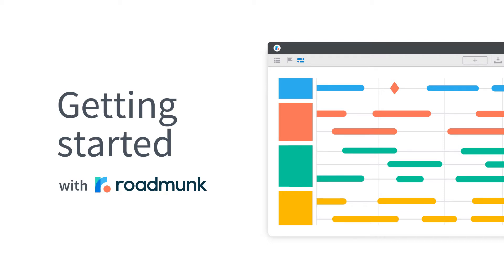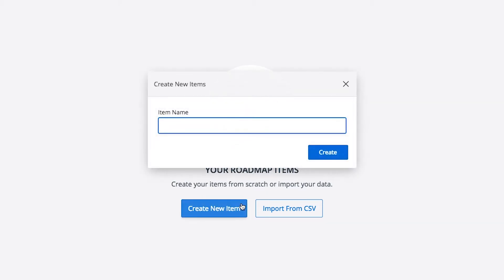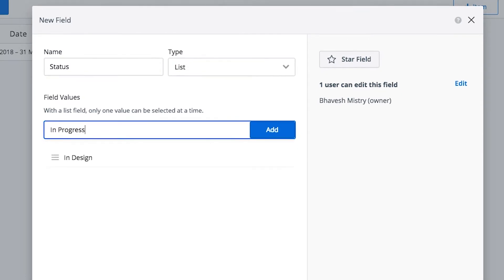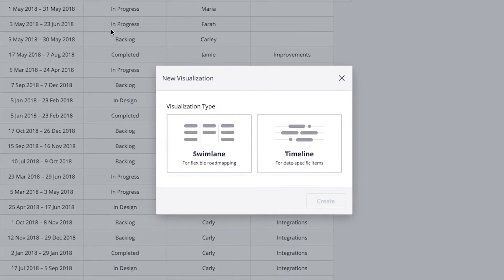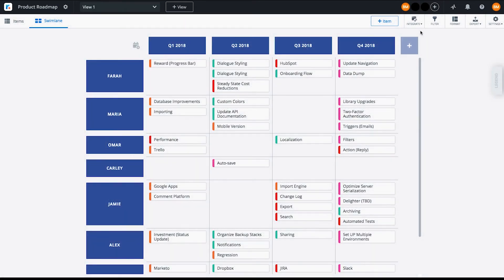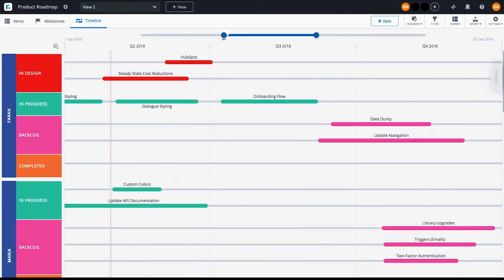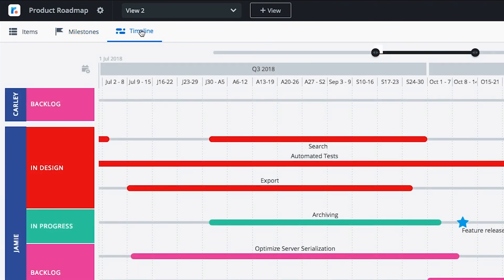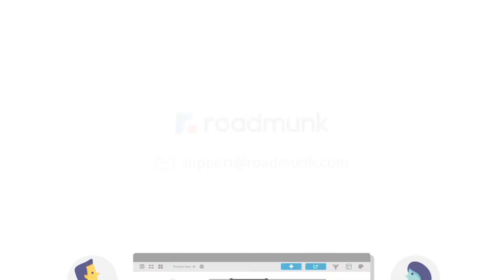Getting started with Roadmunk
Roadmunk is a roadmapping tool that makes it easy to build, share and present your high-level product strategy. Here's how to build your first roadmap.